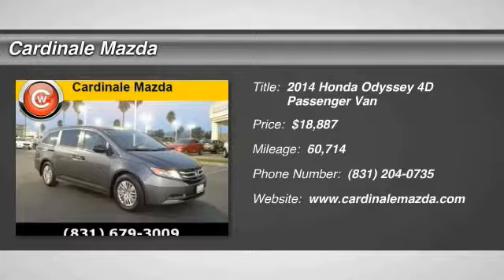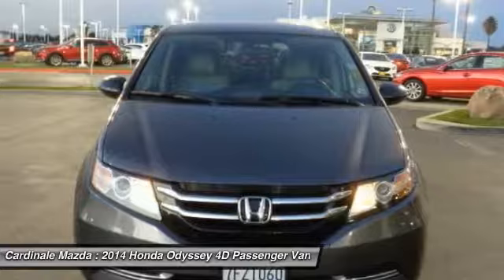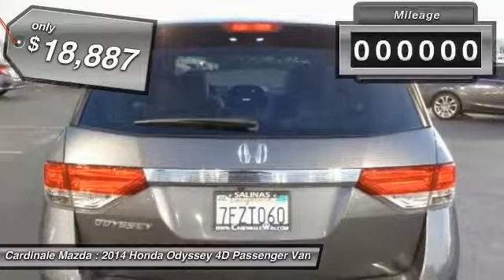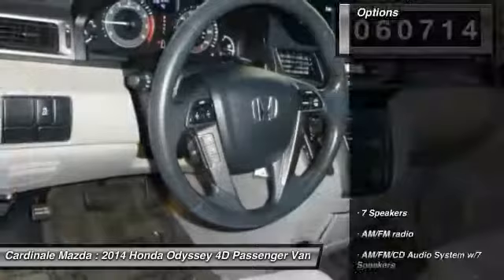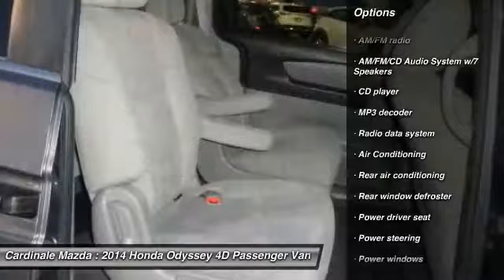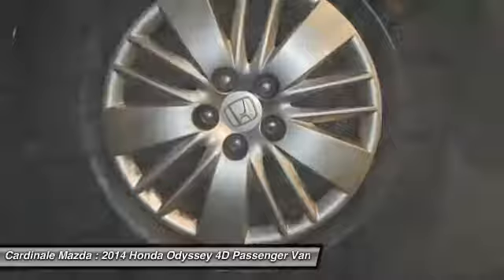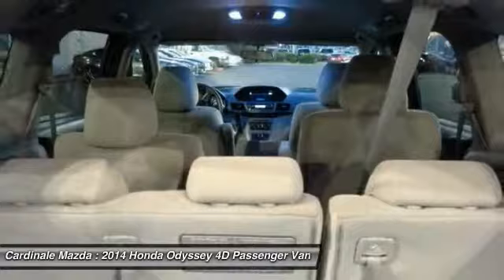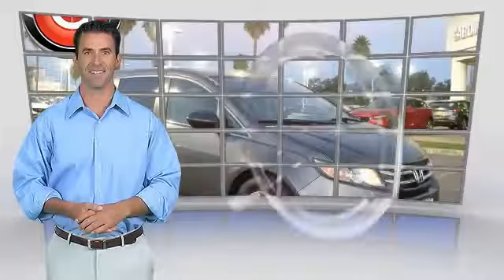2014 Honda Odyssey Salinas CA P9924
2014 Honda Odyssey LX

Cardinale Mazda
500 Auto Center Circle

Clean Carfax and One Owner. Odyssey LX, 3.5L V6 SOHC i-VTEC 24V, 6-Speed Automatic, Alabaster Silver Metallic, Gray w/Cloth Seat Trim, 7 Speakers, AM/FM/CD Audio System w/7 Speakers, Cloth Seat Trim, Exterior Parking Camera Rear, Front Bucket Seats, MP3 decoder, Panic alarm, Reclining 3rd row seat, Remote keyless entry, Split folding rear seat, and Steering wheel mounted audio controls.   Want to stretch your purchasing power? Well take a look at this great 2014 Honda Odyssey. Take some of the worry out of buying an used vehicle with this one-owner creampuff.   If you are in the market for a new or pre-owned vehicle, do yourself a favor and stop by our dealership in Salinas to see what we can do to help with your needs. We pride ourselves in building outstanding relationshps where everyone wins!!!  Vehicle price and availability are subject to change without notice.